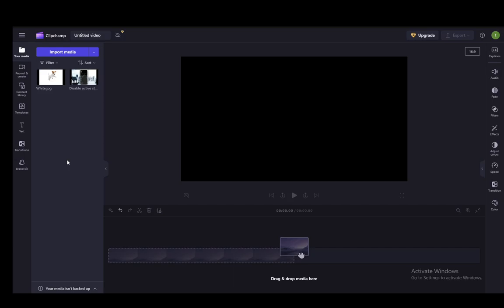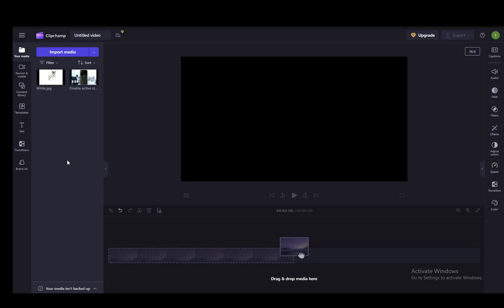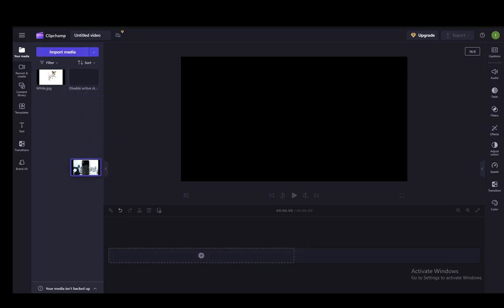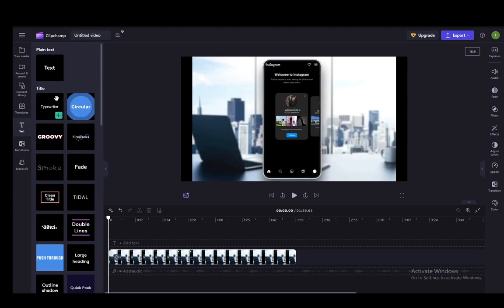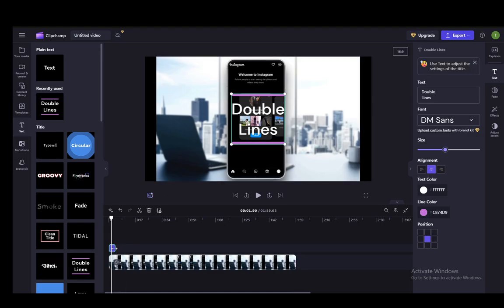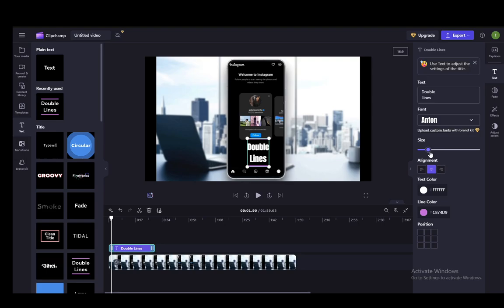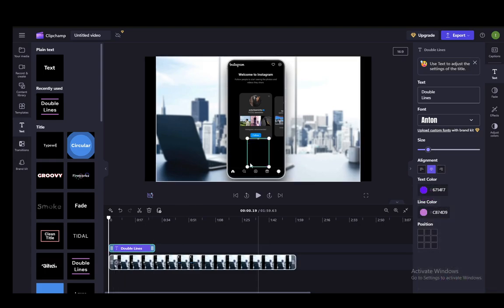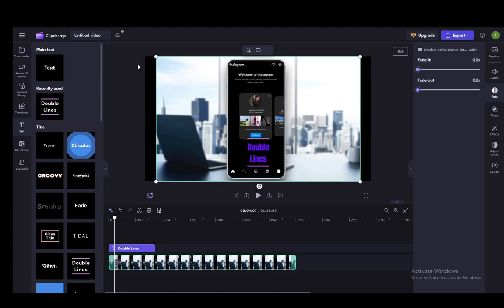How To Make Moving Text In Clipchamp Tutorial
Today we talk about make moving text in clipchamp,clipchamp,clipchamp video editing,clipchamp tutorial